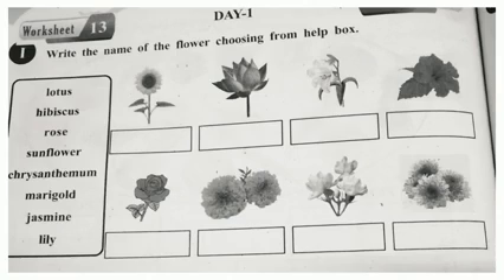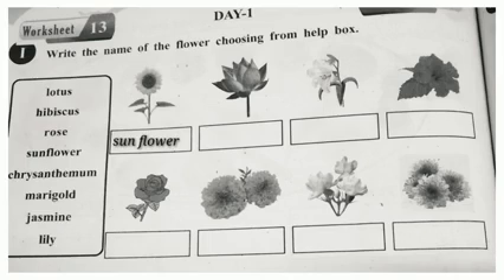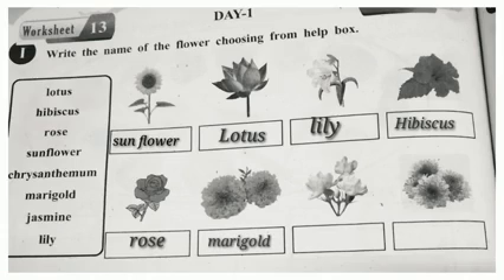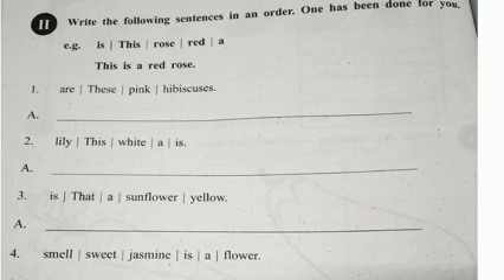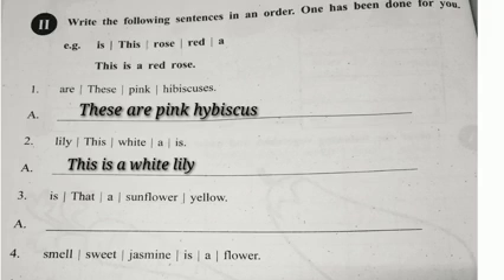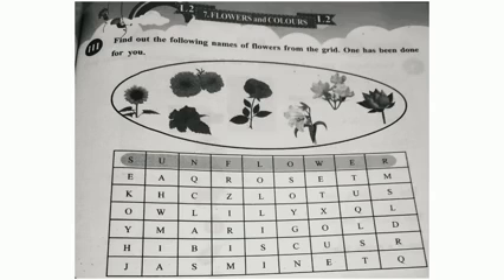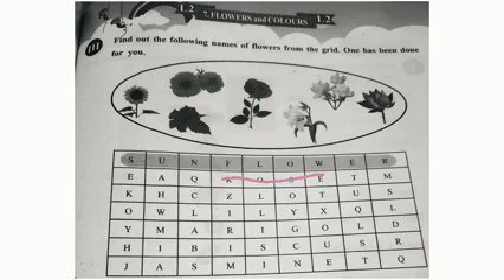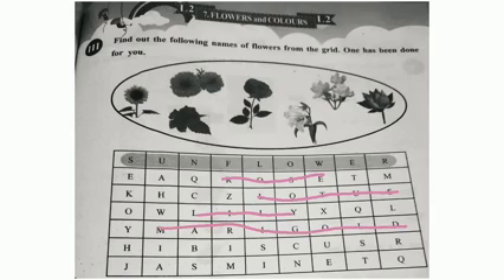Varadhi#English Worksheet_13#leval _2